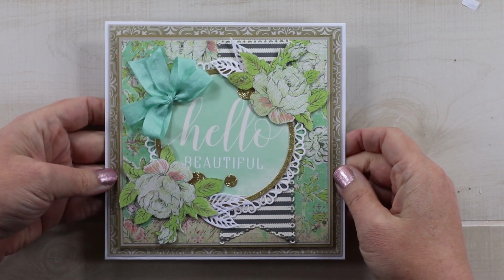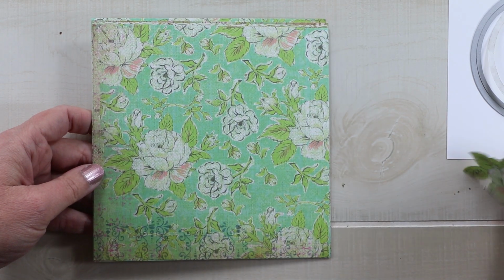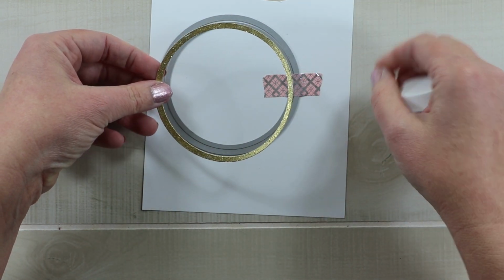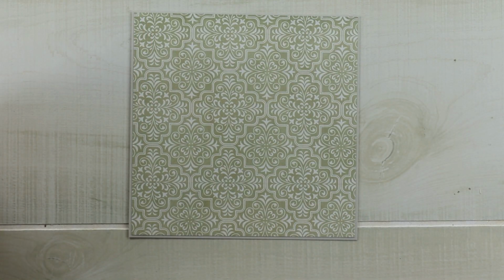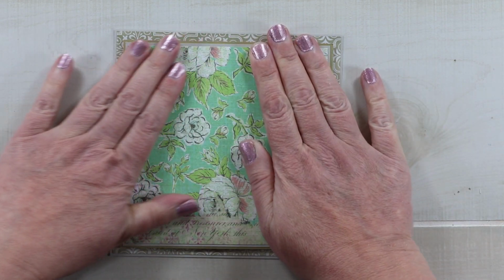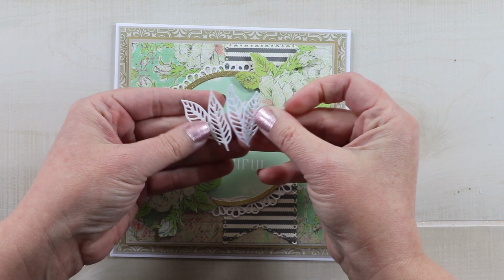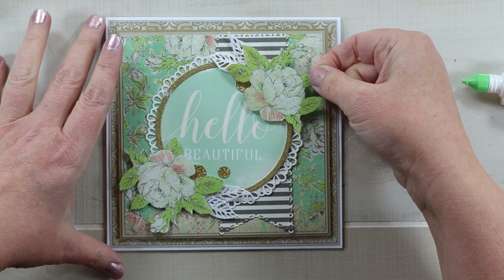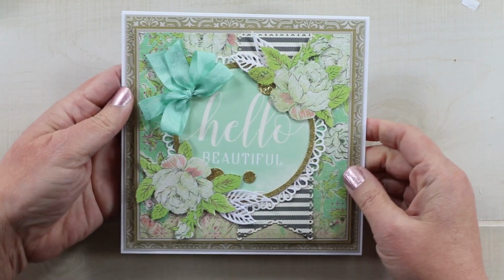Scrap Your Stash Card Polly's Paper Studio Tutorial DIY Vintage Process Ribbon Doily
Join me as I scrap my stash to create this vintage inspired greeting card.

~My Etsy Shop~
~Hello Beautiful Greeting Card:

~Really Reasonable Ribbon~
 card making scrapbooking handmade